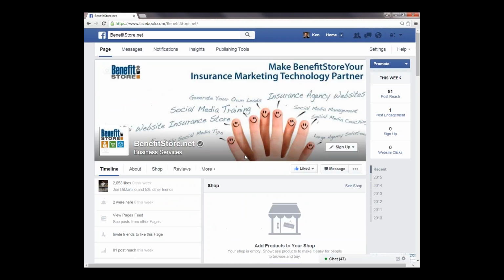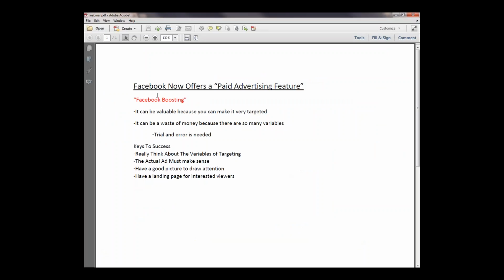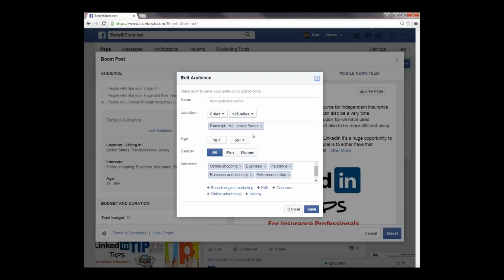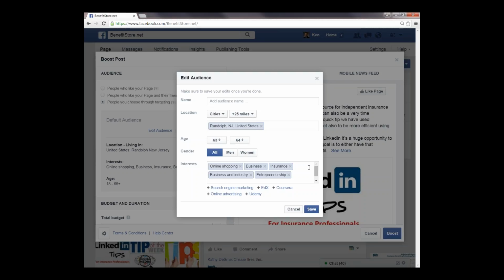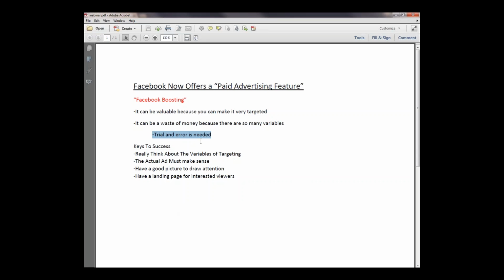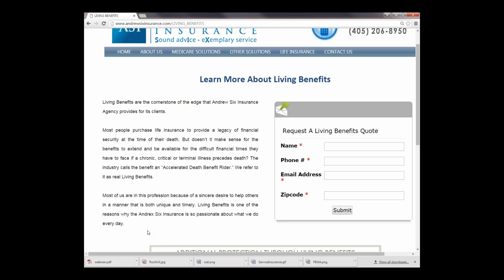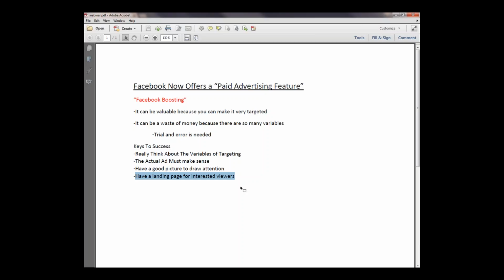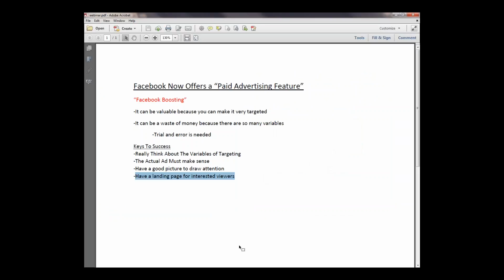Online Advertising Keys To Success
This webinar reviews Facebook Boosting featuers